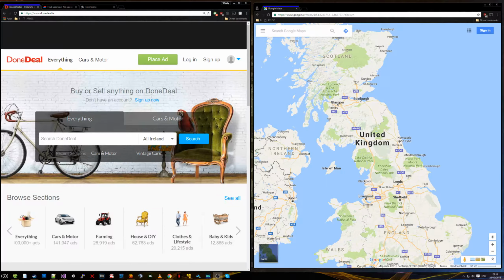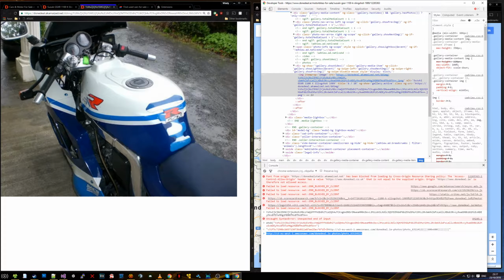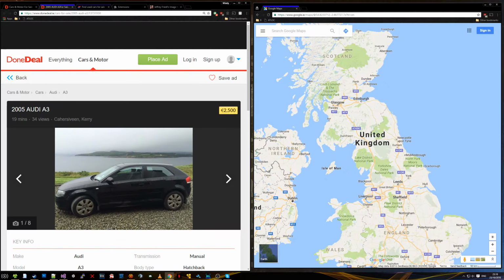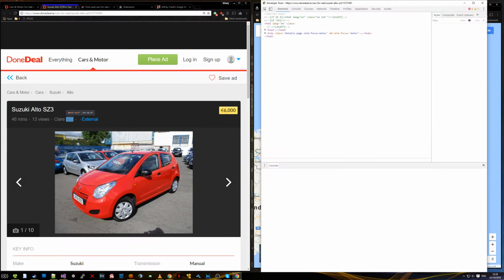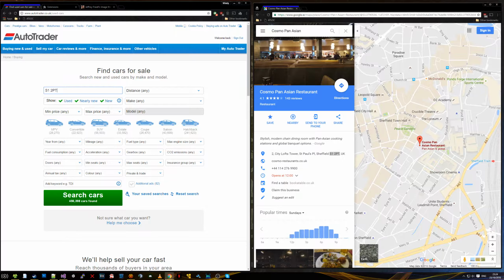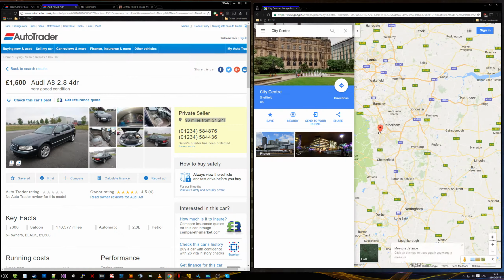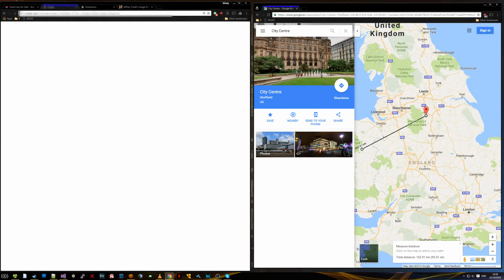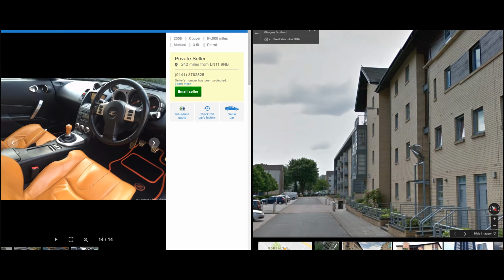Extracting location data from AutoTrader and DoneDeal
I make use of two "exploits" on two separate classified-ad sites that I use to find out the location of the goods being sold.

The first exploit with Done Deal is a conscious design choice on the part of the developers; but it allows you to extract EXIF data from the images; even down to GPS coordinates.

The second exploit with AutoTrader allows a user to triangulate a postcode of any vehicle and sometimes even pinpoint the exact location of the vehicle.

Advice to people who use these sites: If you upload to DoneDeal, strip all the EXIF from your images first. If you upload to AutoTrader, keep using your real postcode but take photos of the vehicle away from where you live.